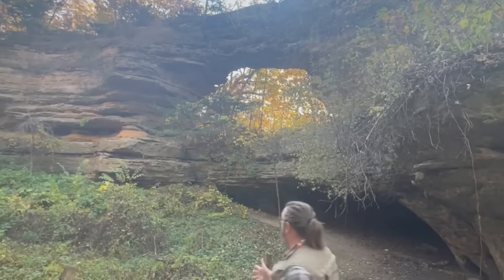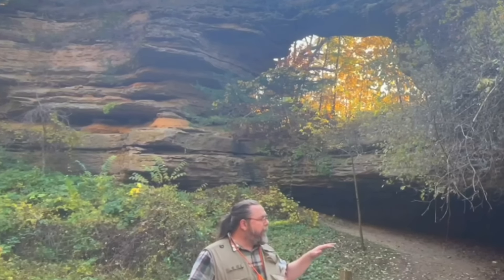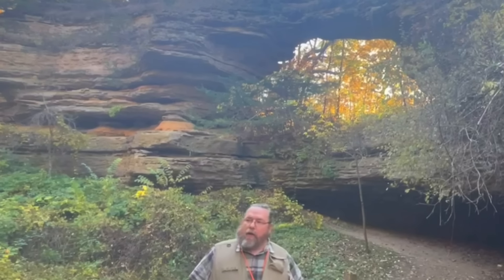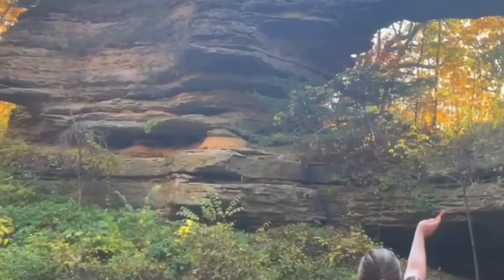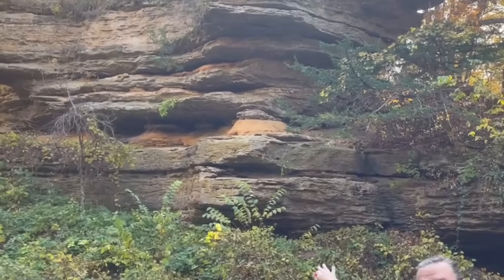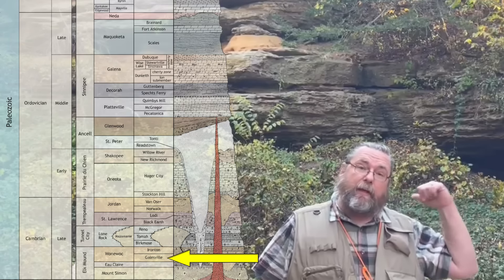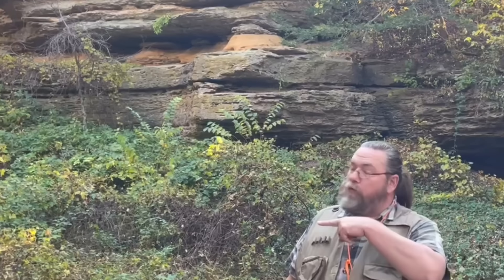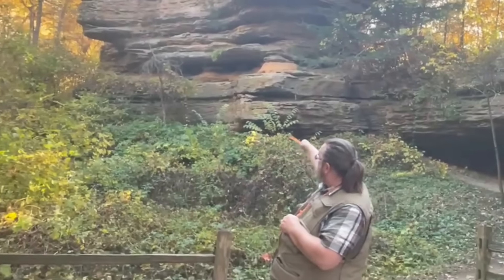Natural Bridge Wisconsin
Welcome to the Driftless Area of Wisconsin!